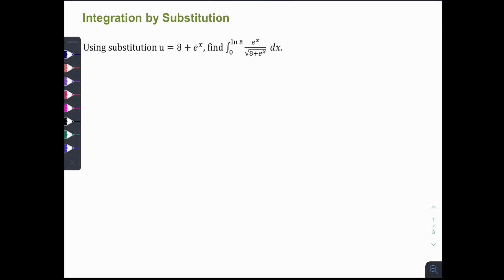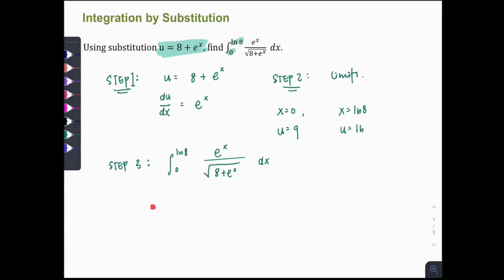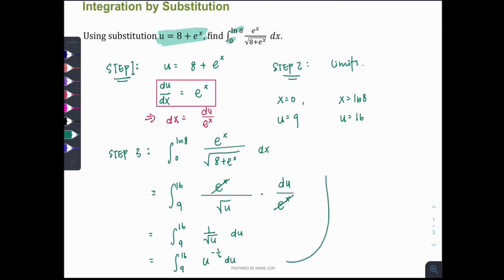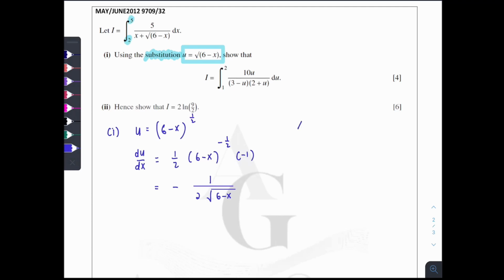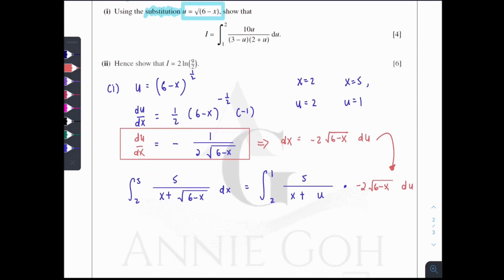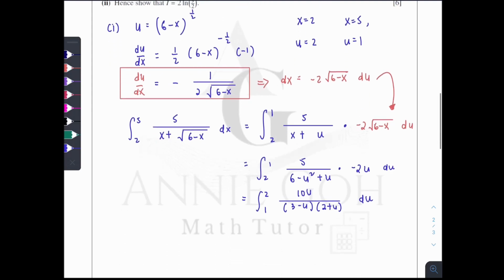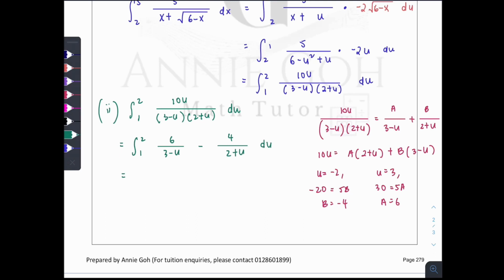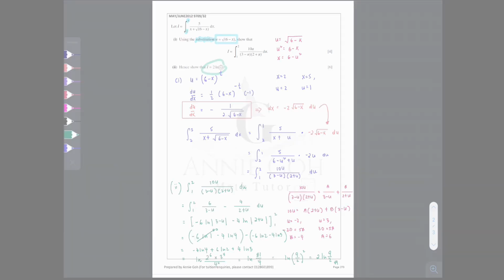[MATH] Pure Math 3 | Integration By Substitution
🎓🧞‍♂️Timestamps
00:47 - Introduction + steps
05:52 - May/June 2012/9709/32